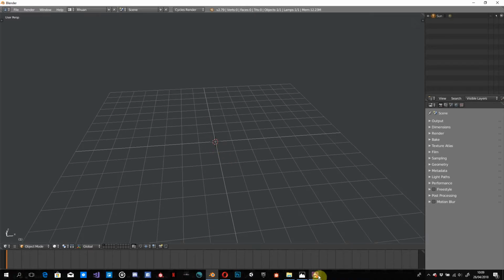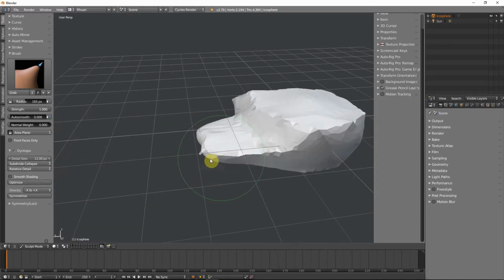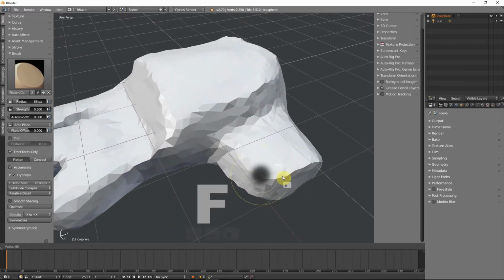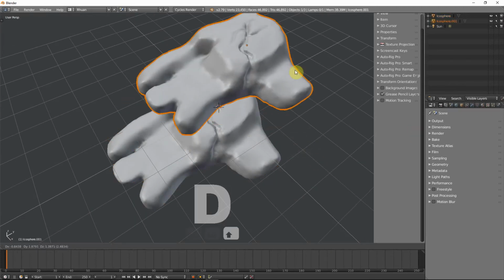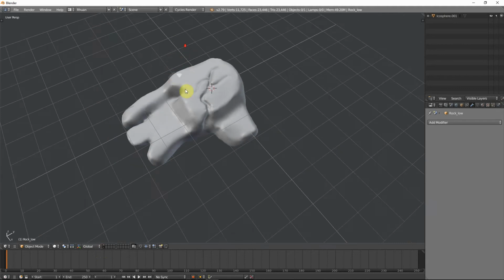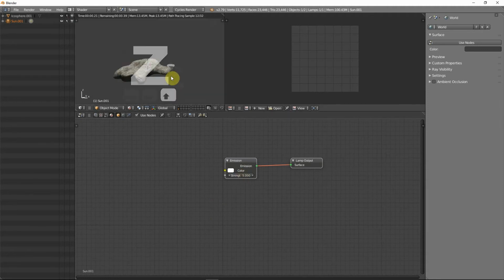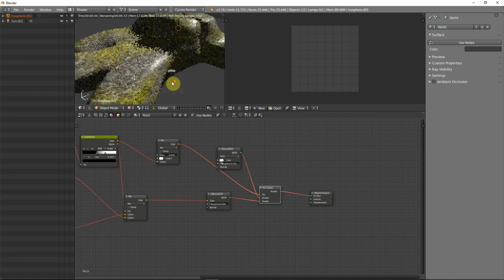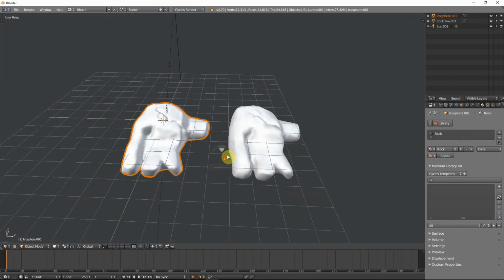Rock + Axe in blender for your game_Part 1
In this tutorial we will be creating a rock, textured and ready for game. In part 2 we will model a Axe to place in the rock and finaly bake all the textures to use in your game engine! Enjoy :)